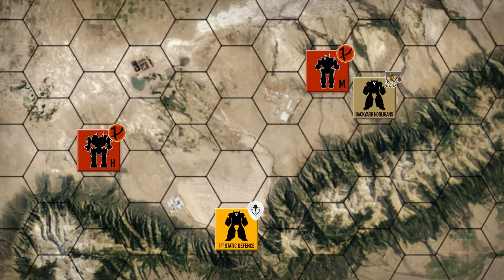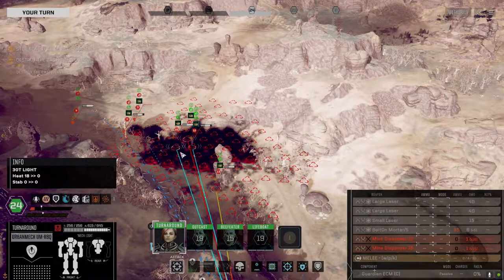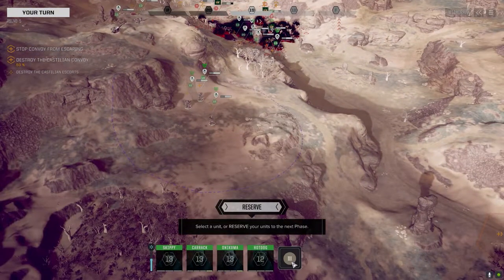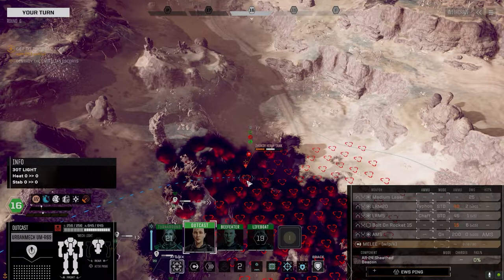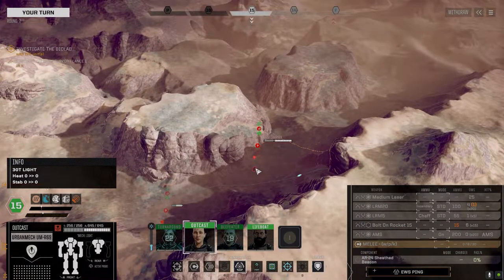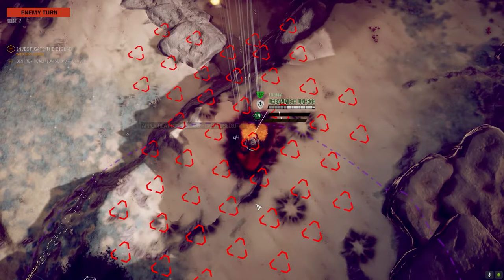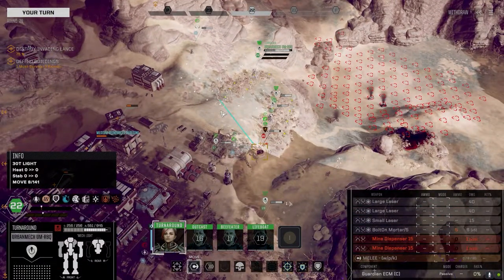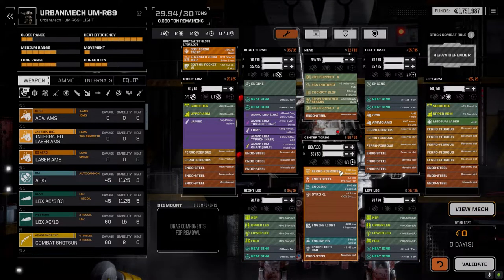Roguetech Treadnought - The Battle for Astrokaszy - Ep50